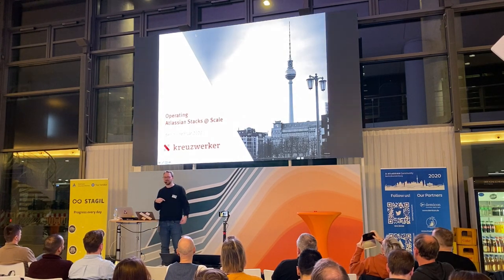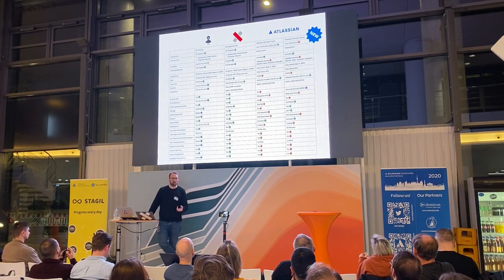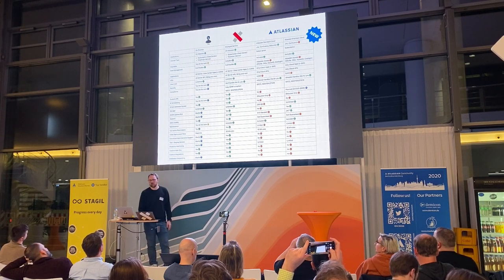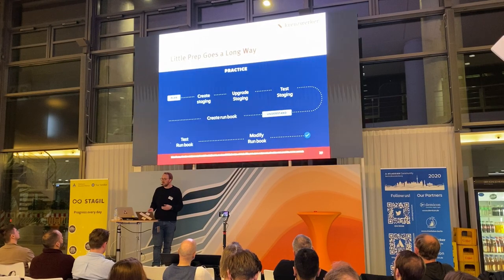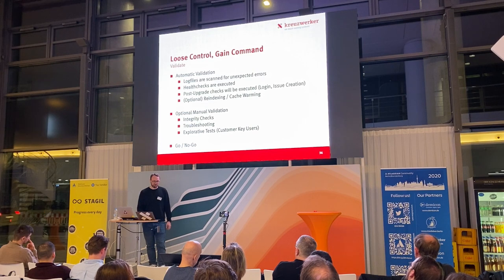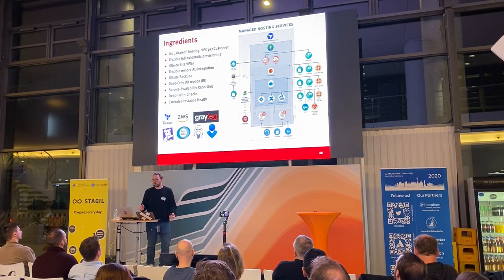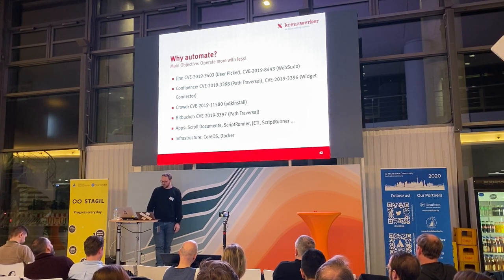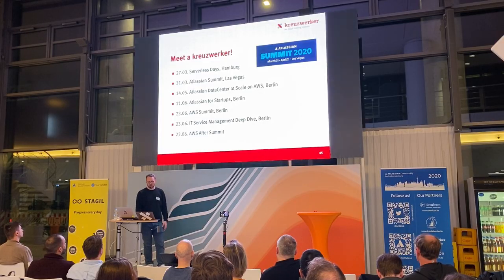Been there. Scaled That. Daniel Meisen, Kreuzwerker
Operating multiple heterogenous Atlassian stacks at scale and still being able to move fast, requires a flexible infrastructure and tooling. We’ll show you how we manage our Atlassian stacks at scale and still manage to upgrade 50 Confluence instances in less than an hour.
You can find the slides and all information about our upcoming virtual events